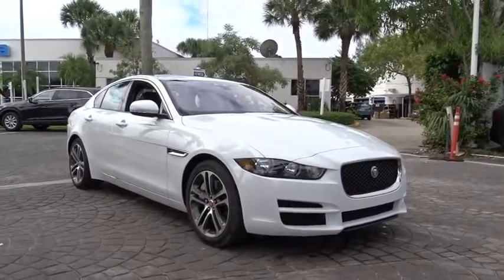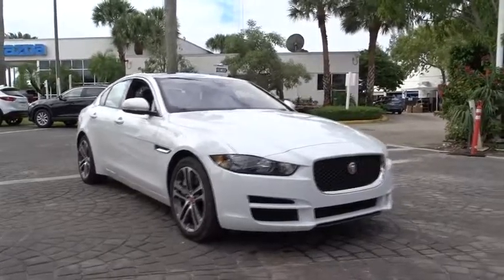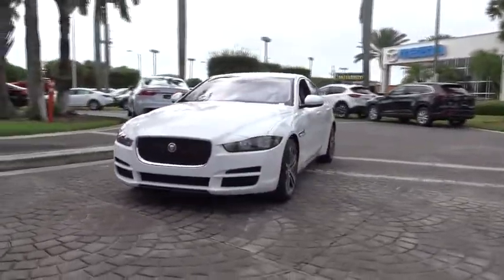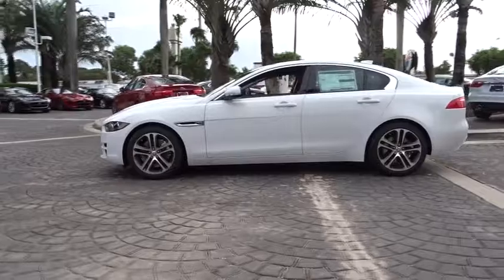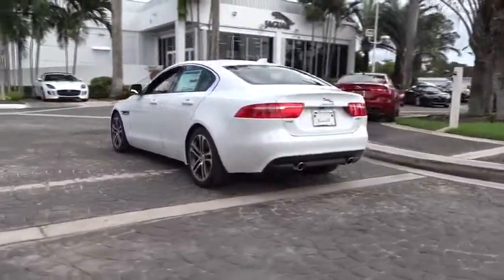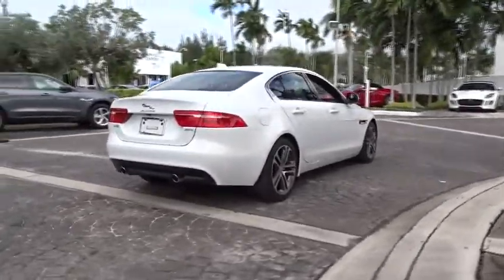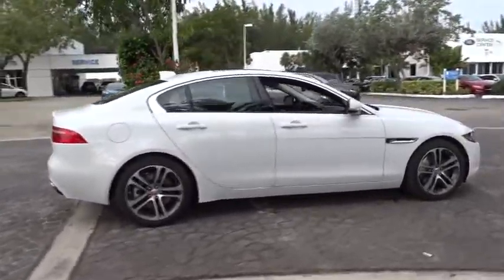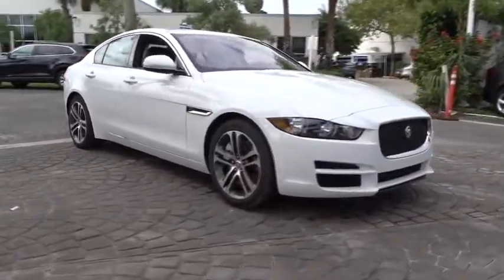2017 Jaguar XE Miami, Aventura, Fort Lauderdale, Broward, Miami Beach, FL JHA964886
New 2017 Jaguar XE
2017 Jaguar XE 35t Premium - Stock#: JHA964886 - VIN#: SAJAD4BV9HA964886